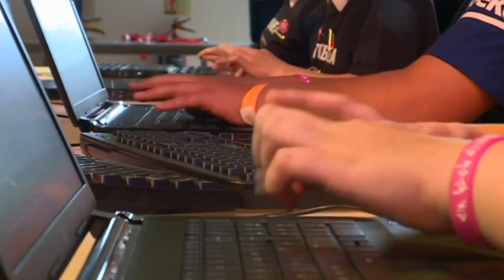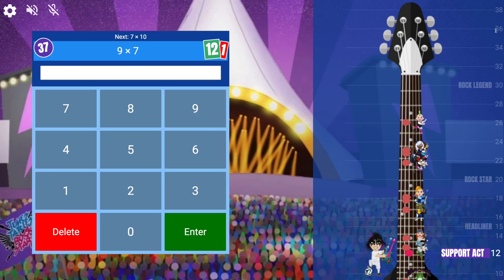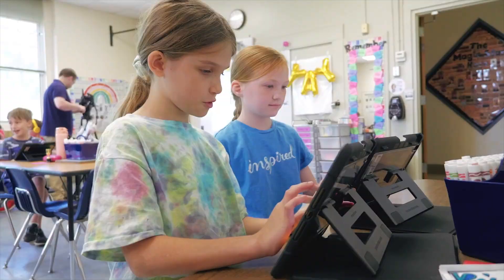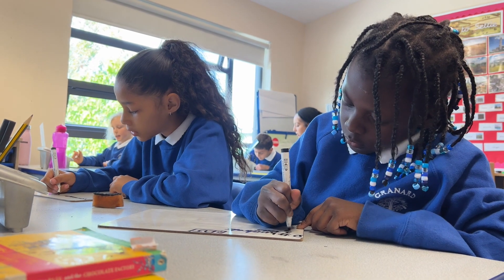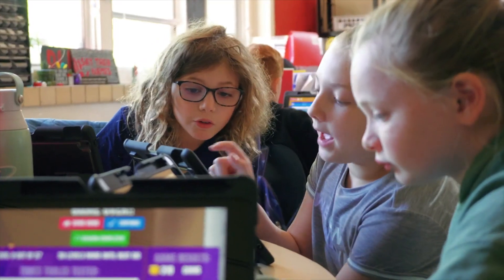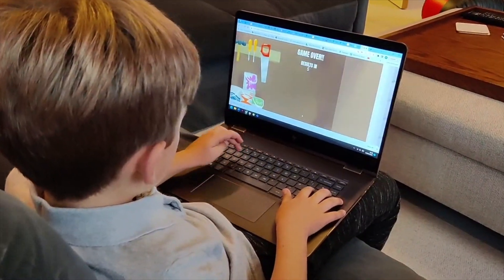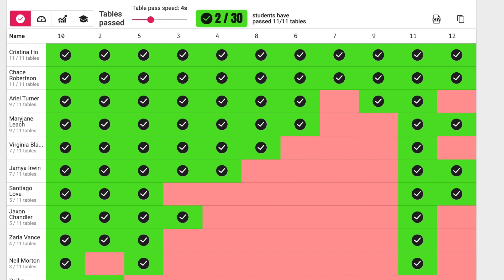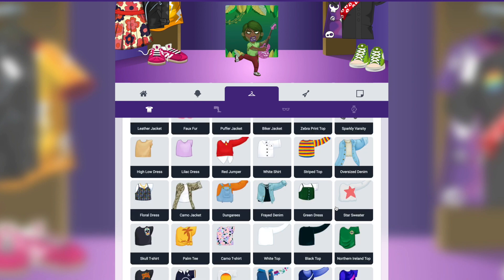What is Times Tables Rock Stars?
In either paper form or online, Times Tables Rock Stars is a carefully sequenced programme of daily times tables practice.

This format has very successfully boosted times tables recall speed for hundreds of thousands of pupils over the last 8 years in over 16,000 schools - both primary and secondary - worldwide.